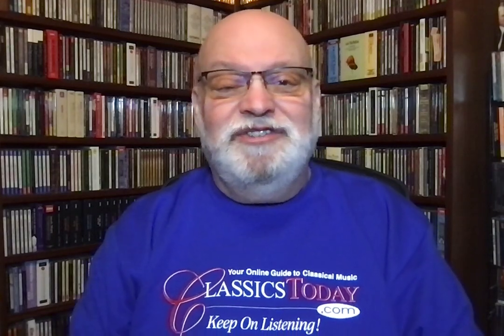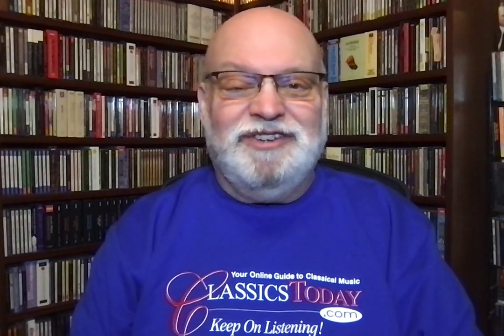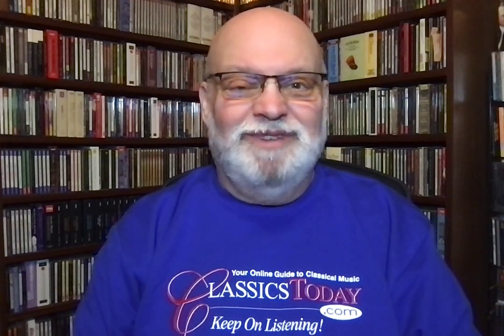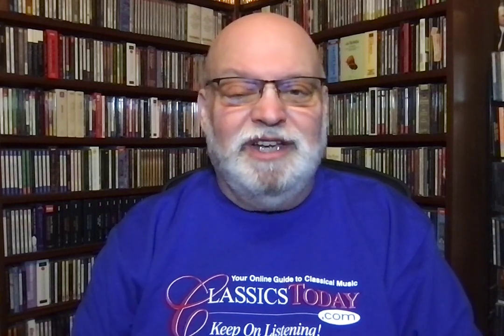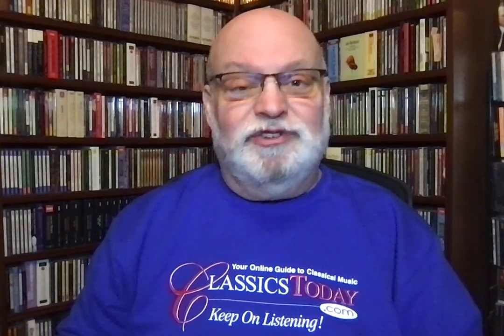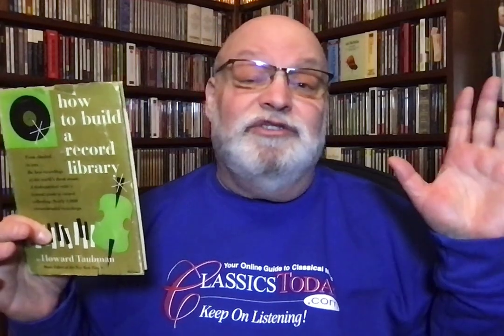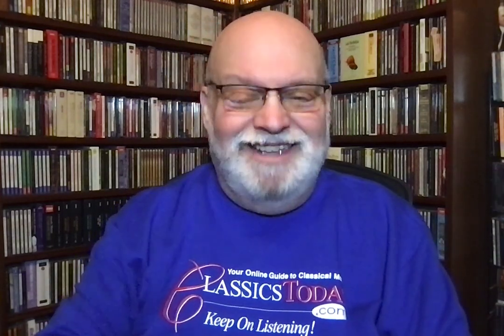Music Chat: 16 ESSENTIAL Orchestral Classics In 1953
Let's take a trip down memory lane thanks to New York Times critic Howard Taubman, whose delightful book, How to Build a Record Library, has a lot to say about the state of the industry back in 1953.